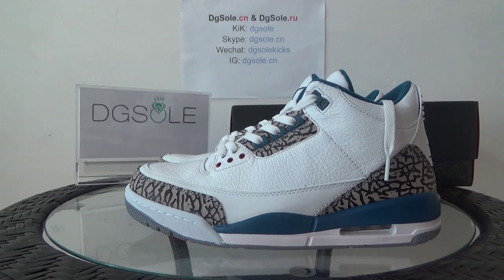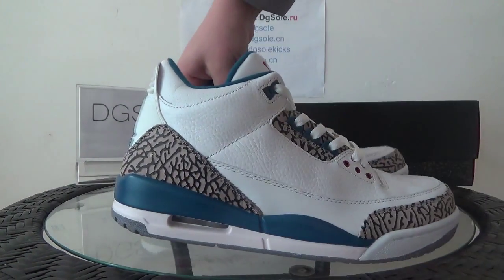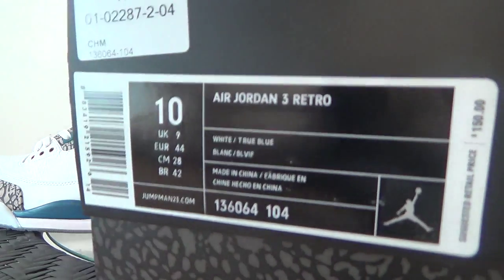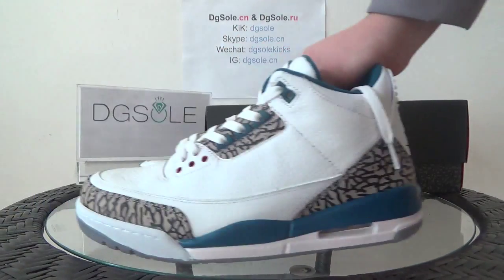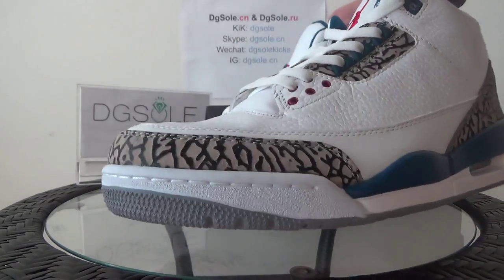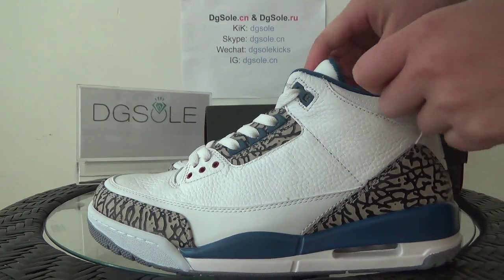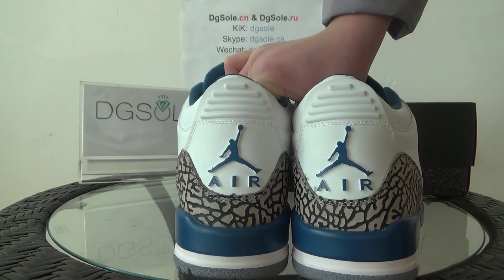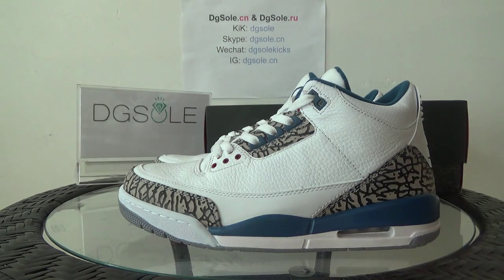air jordan 3s true blue review of dgsole.cn